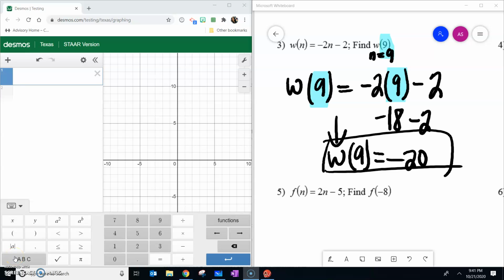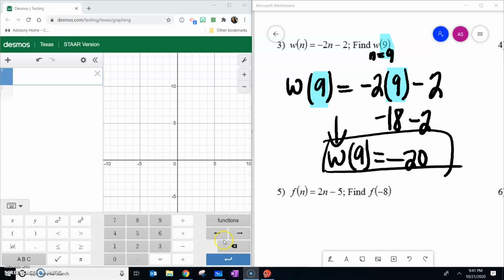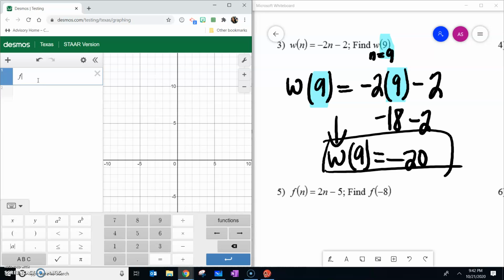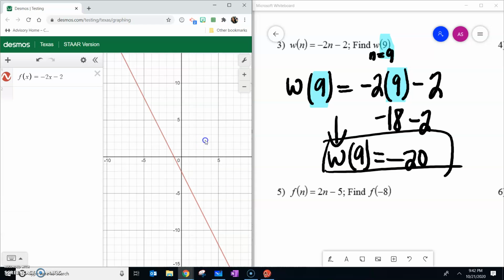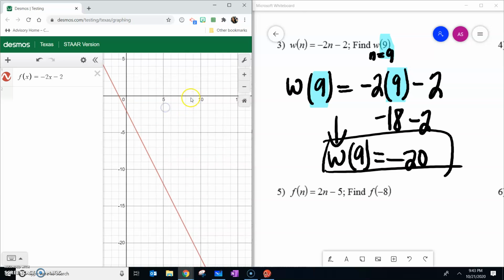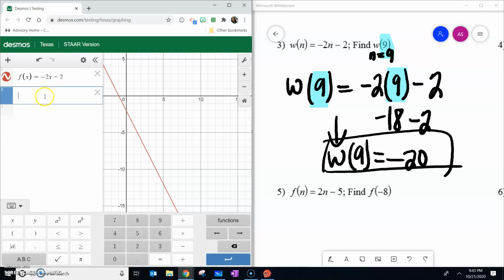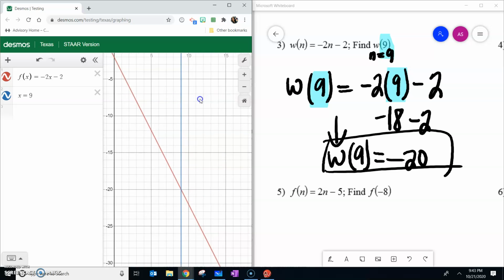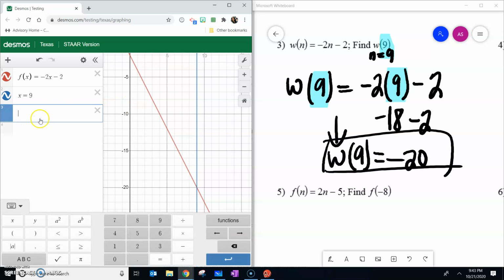Unit 2 Function Notation (Calculator Hacks) DESMOS